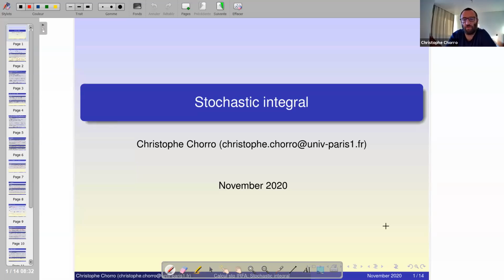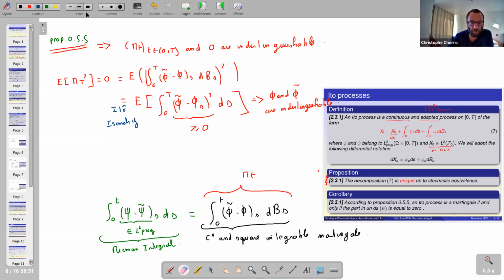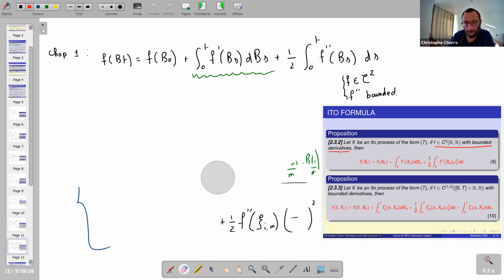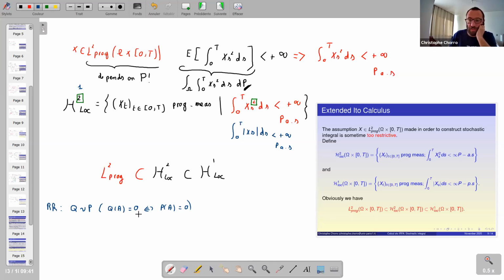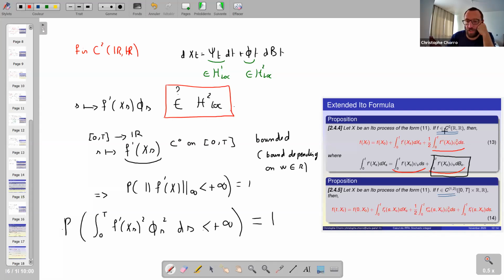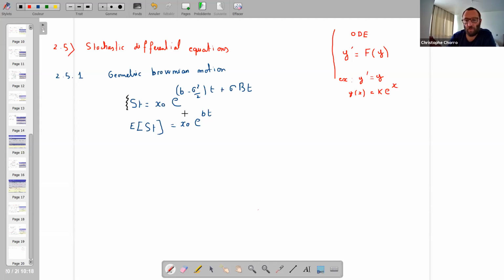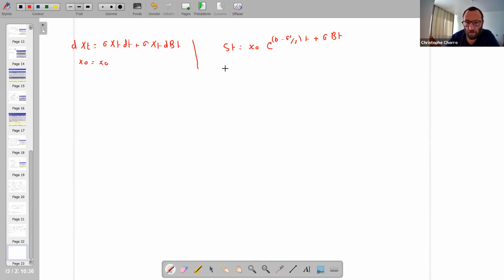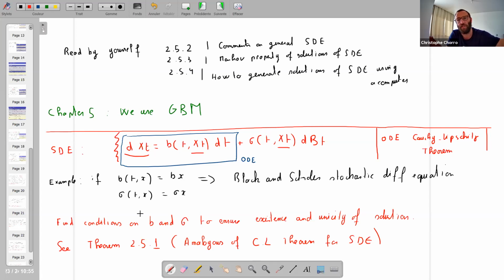CALCUL STO 10 Ito processes